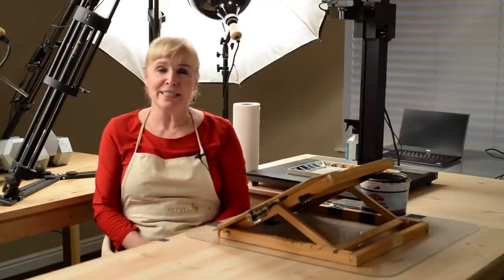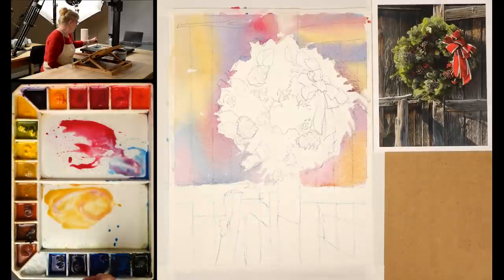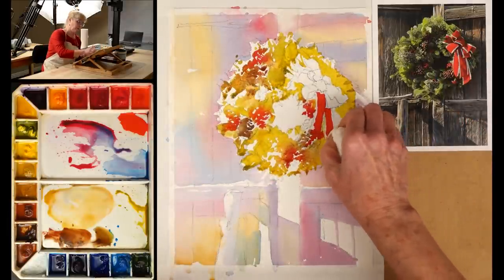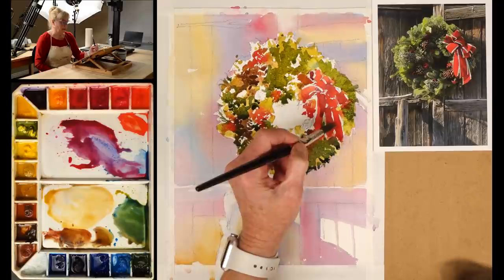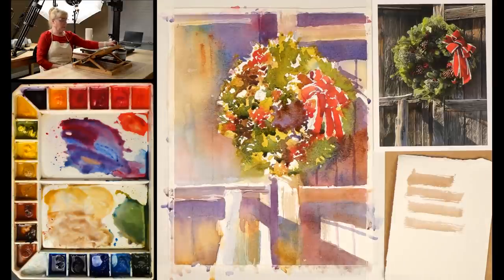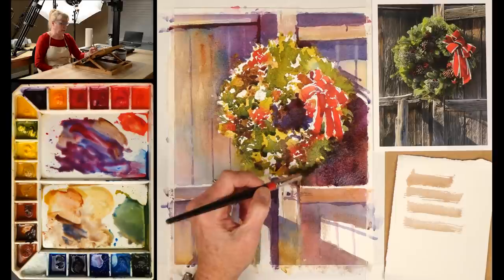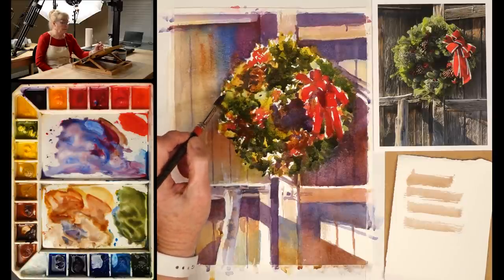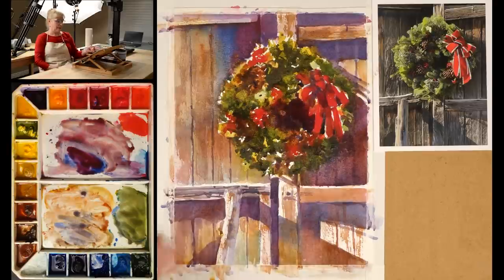Using Dry Brush to Create Texture in Watercolor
In this painting demo I will show how using a dry brush technique can create the illusion of texture on a weathered surface such as old wood.

Let me know if you have any questions in the comments below.

If you found this tutorial helpful please consider making a donation on my website so that I can keep these tutorials free for everyone.

Winsor & Newton 140 lbs. Cold Press paper

and at Relics Gallery in Salt Lake City, UT